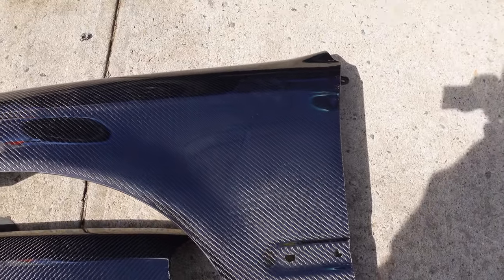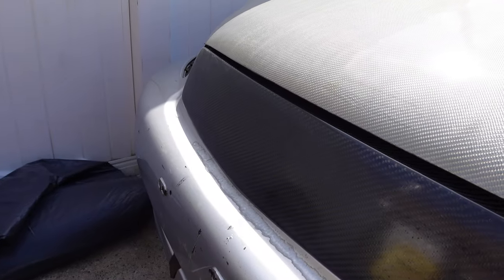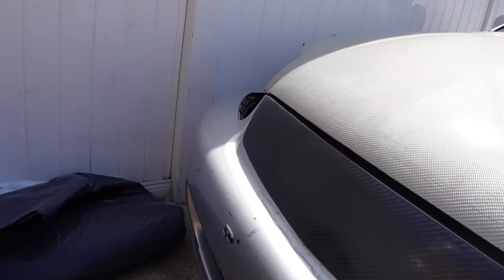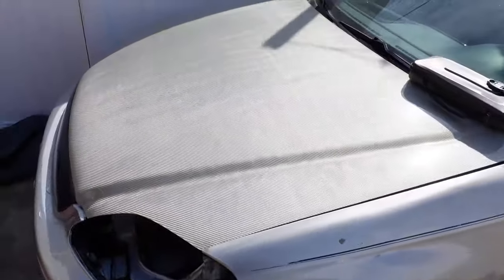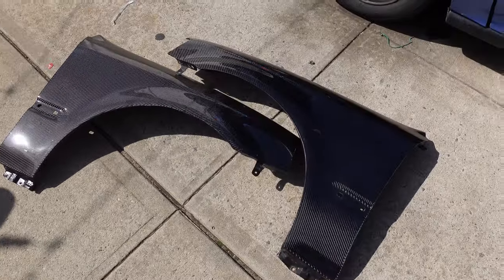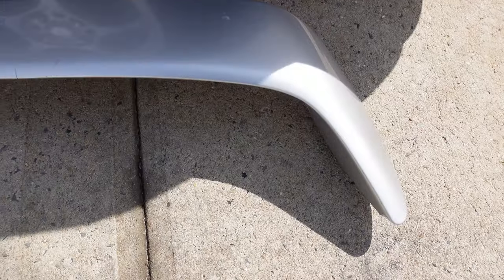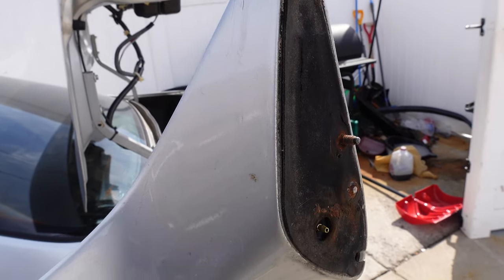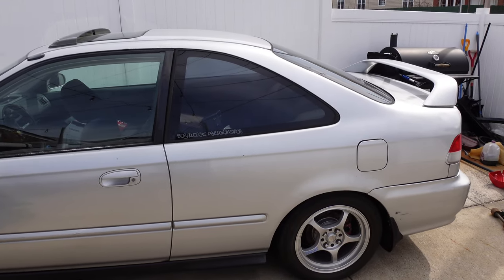EM1 wing (spoiler) install/ carbon re clear follow up